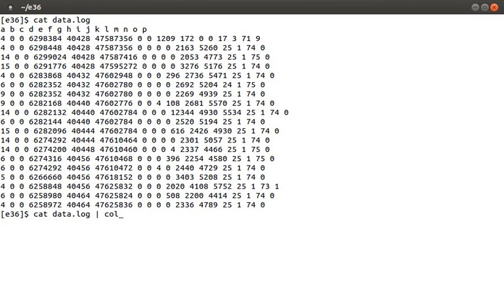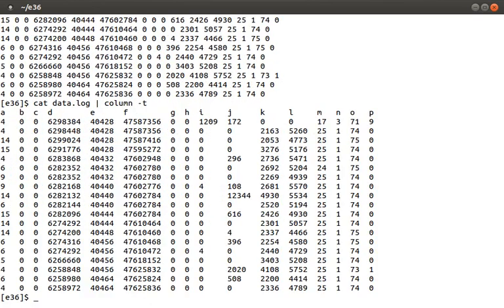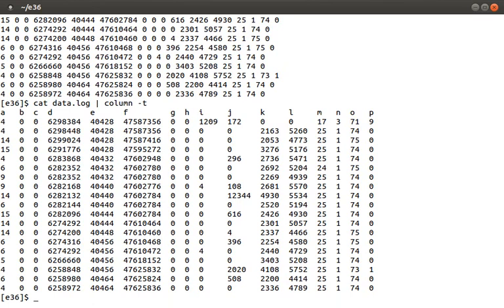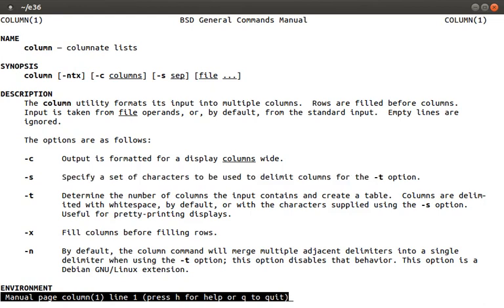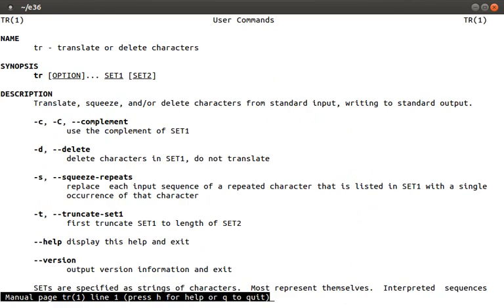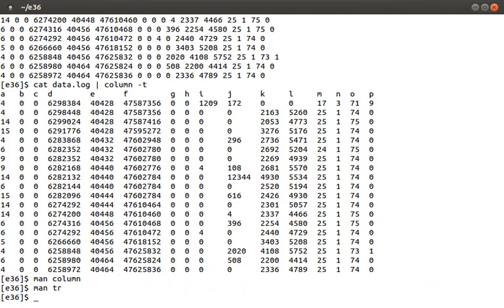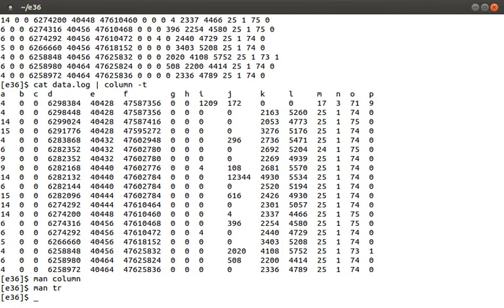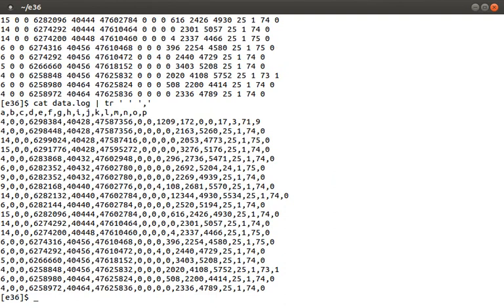How to use column and tr commands on Linux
Episode #36 How to use column and tr commands on Linux

In this episode, we are going to review the column and translate commands. These two command are great at manipulating text, so as an example, we will look at converting log data into an easily read format.